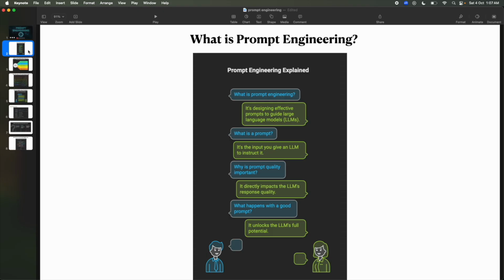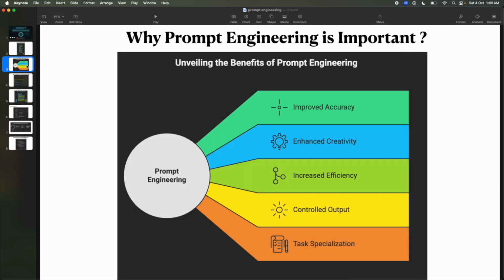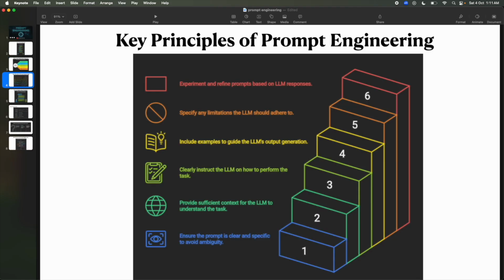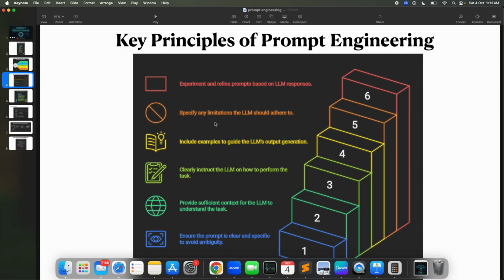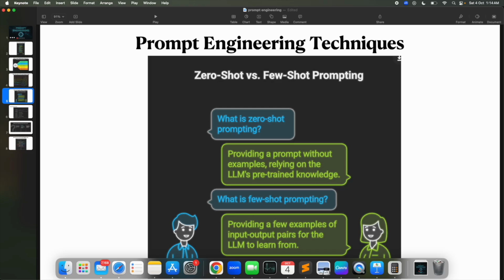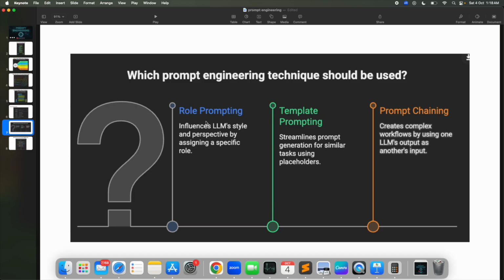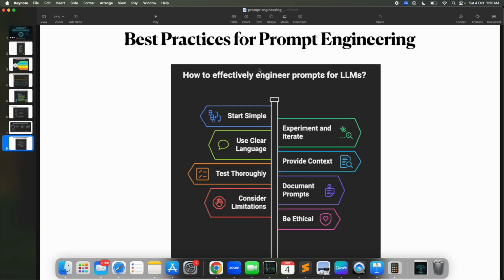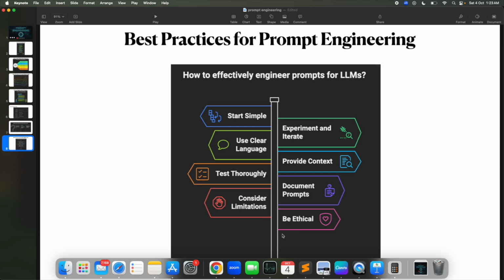AI | What is Prompt Engineering? | Know basics - Episode 2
This is a summary of the video "AI | Prompt Engineering - Episode 2" from the channel You Can Automate.

This video provides an overview of Prompt Engineering, covering its definition, importance, key principles, techniques, and best practices.